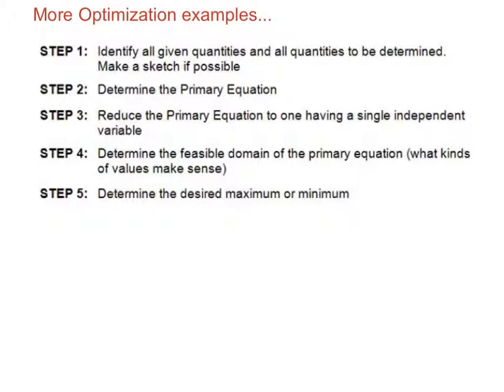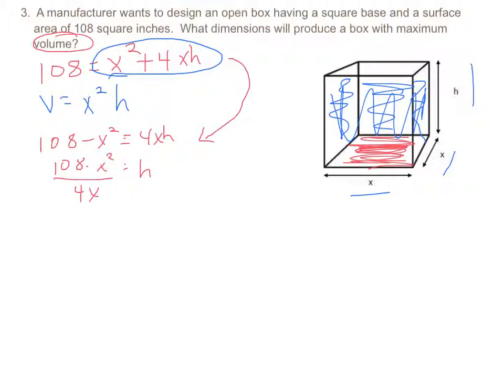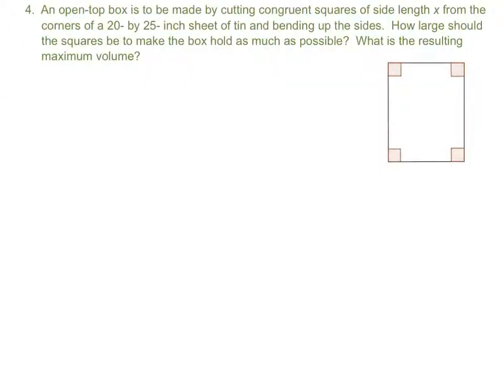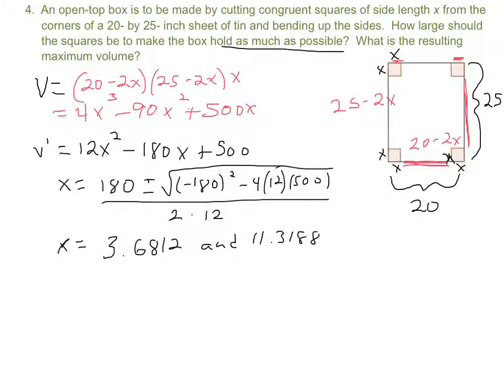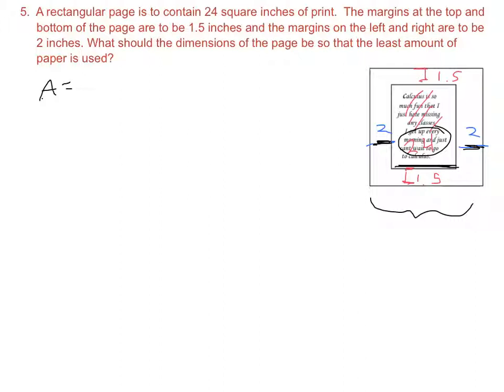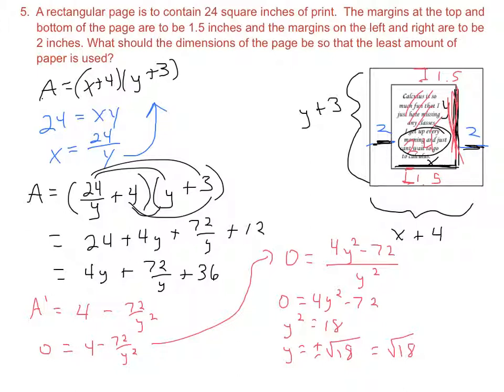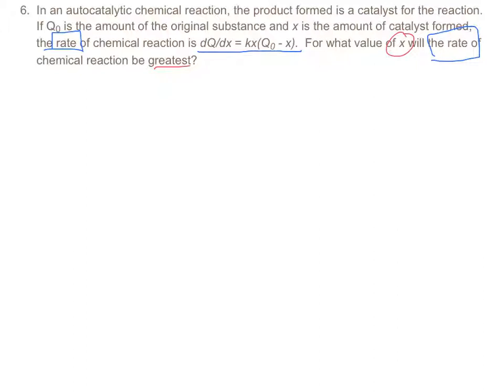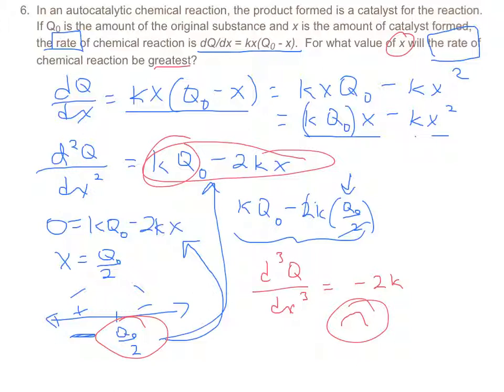Optimization examples 3 - 6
Volumes, and Problems with no secondary equation.